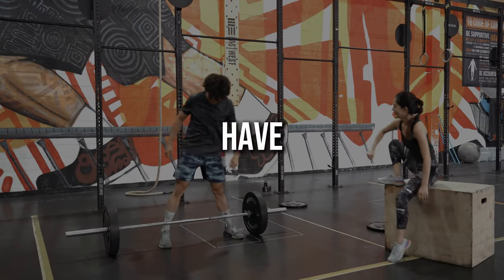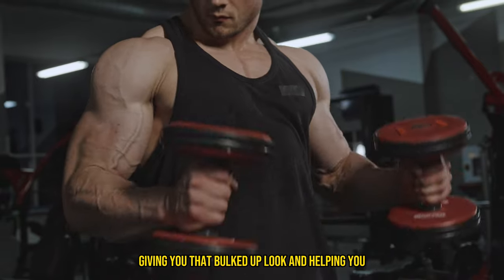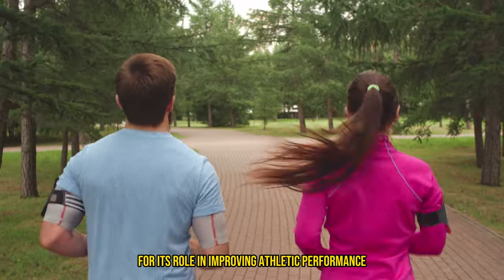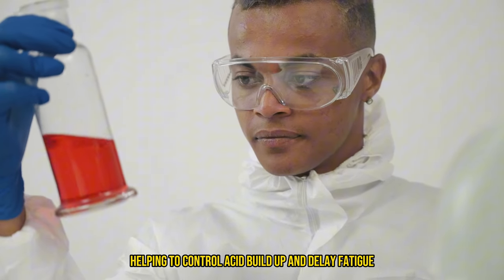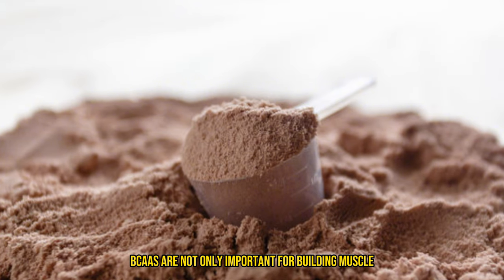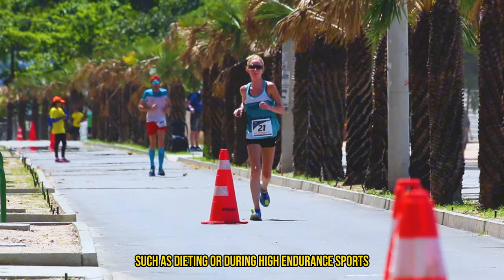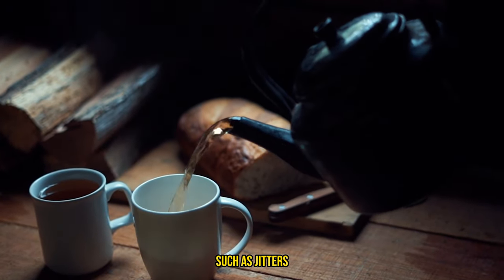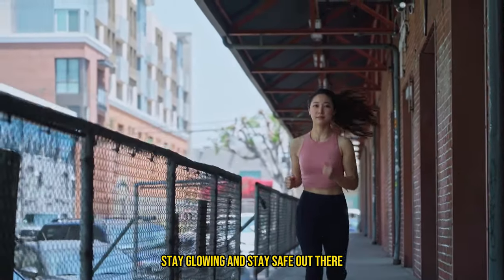PRE WORKOUTS - 5 BEST Ingredients!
Unlock your best workout yet with our deep dive into the top 5 pre-workout ingredients! Discover how caffeine, beta-alanine, L-citrulline, creatine, and BCAAs can revolutionize your fitness routine. This video is your ultimate guide to understanding how these essential components work to boost energy, enhance strength, improve endurance, and support muscle growth.

Whether you're looking to ramp up your performance or optimize muscle recovery, we've got the science-backed insights you need. Learn the benefits, optimal dosages, and how each ingredient contributes to your pre-workout formula for maximum effect. Don't miss out—tune in now to make an informed choice about your pre-workout supplements and take your training to the next level!